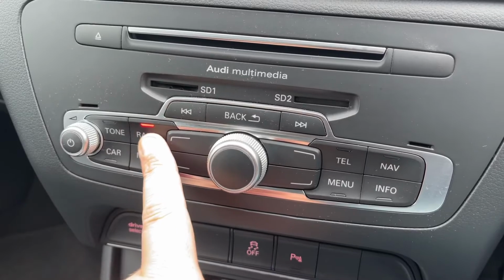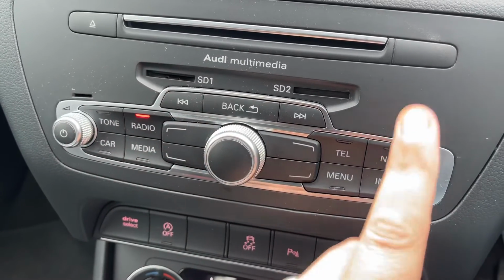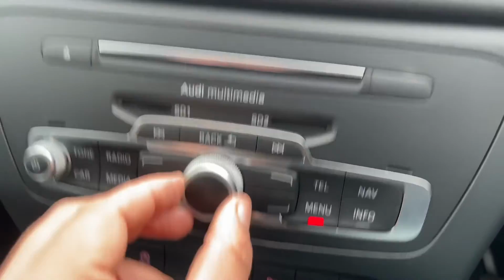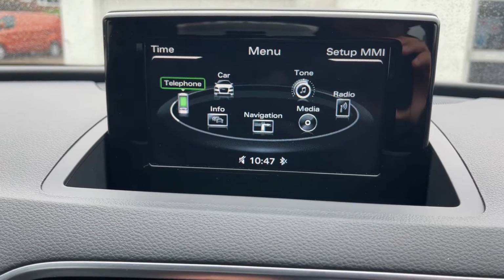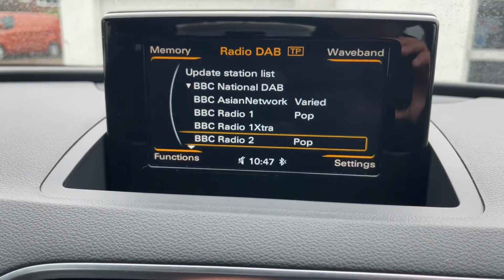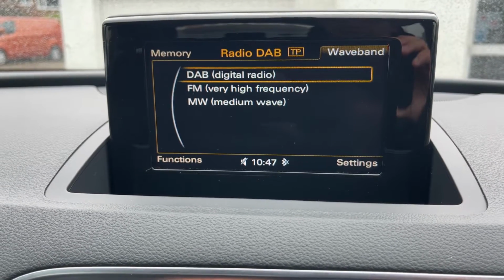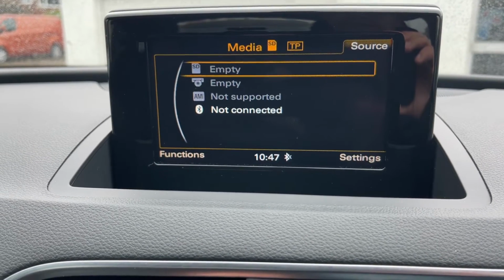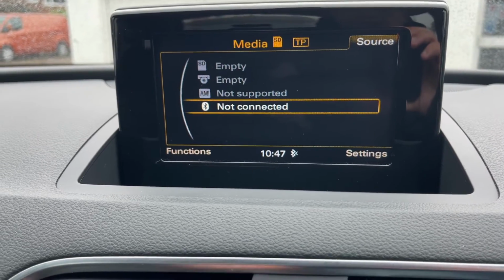Audi Q3 ML17UWM